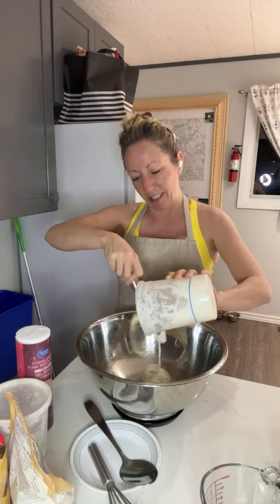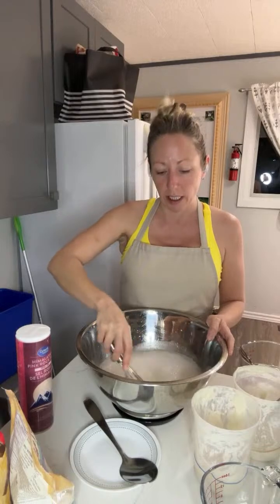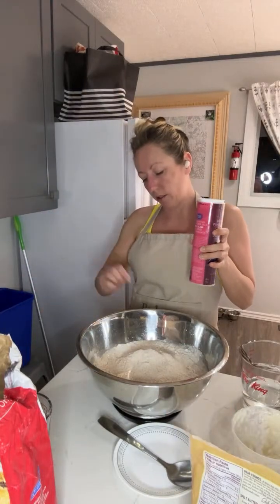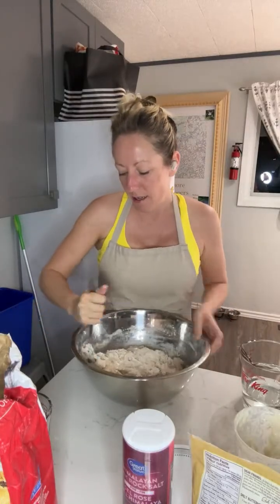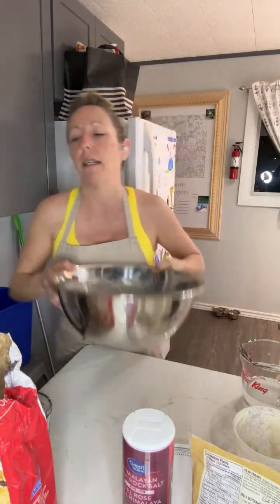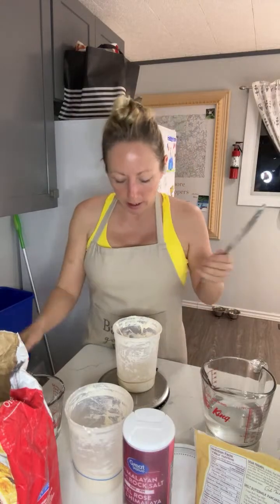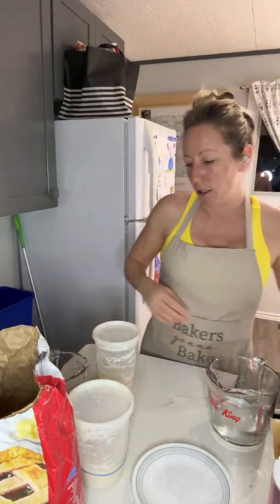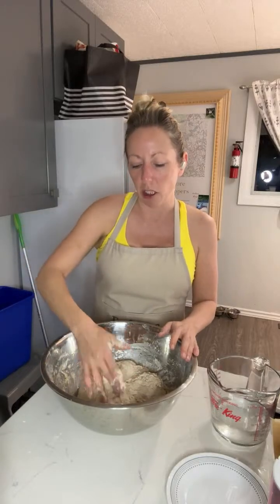Mix the Beginner Bread Recipe with Slightly Higher Hydration Live and Chat about how Easy it is!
Get the Decoding Sourdough Essentials EBook.
We created this EBook for the group. It covers basic essential processes to start with and more advanced processes to add over time. Comes with a starter recipe, beginner recipe with detailed photo tutorials and higher hydration recipe. Includes bakers math , timing, glossary, conversion to cups :):)
The premise of the book is simplifying the process so that anyone can make sourdough easily and confidently.

You don’t actually Need any special tools for making Sourdough. But, sometimes we want things!
Here’s some tools in the order that I collected them when I first started:
Kitchen Scale: